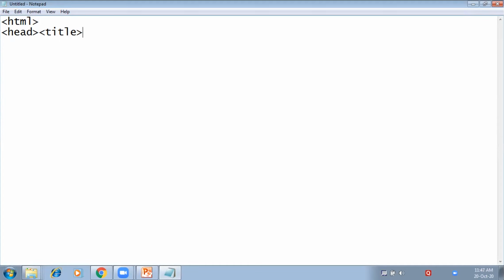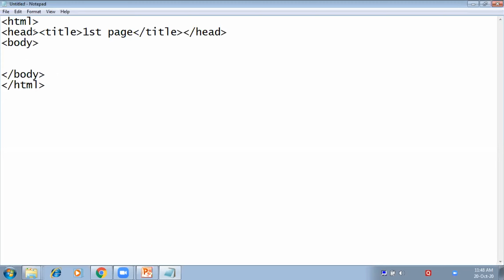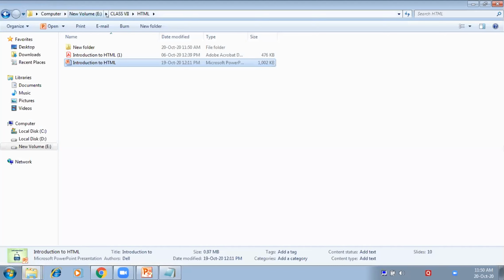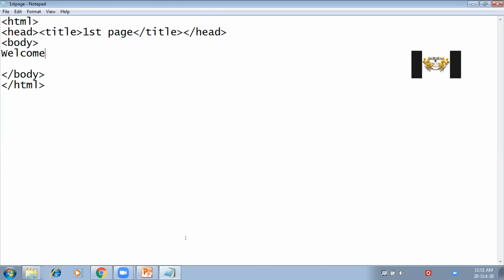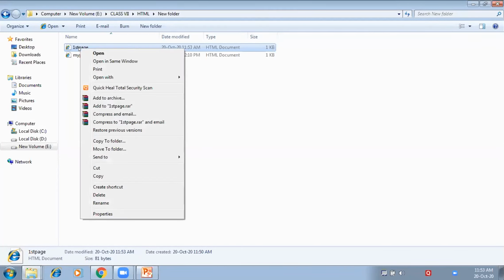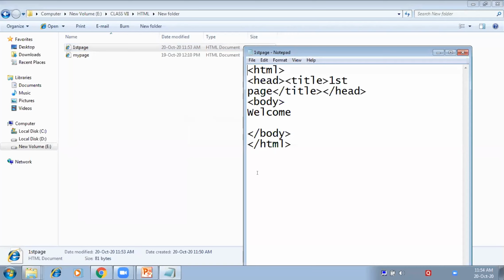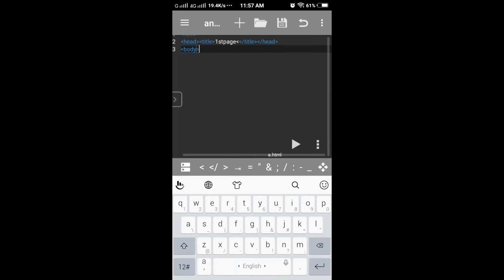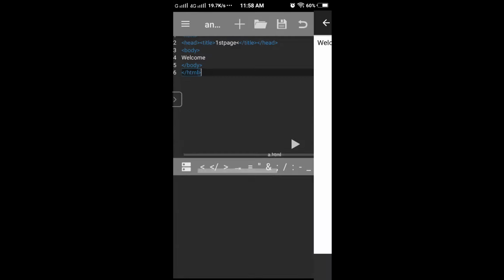Class 7 How to write HTML code